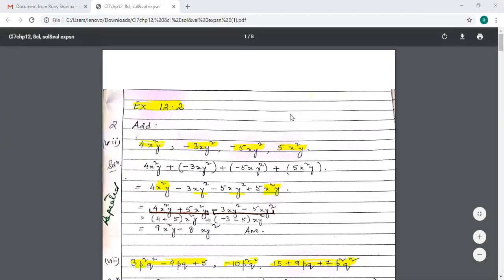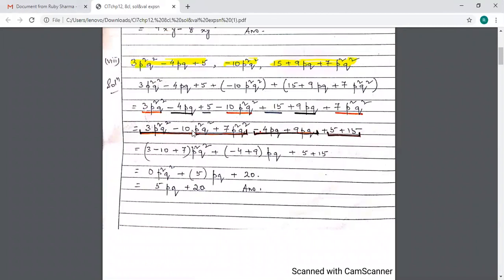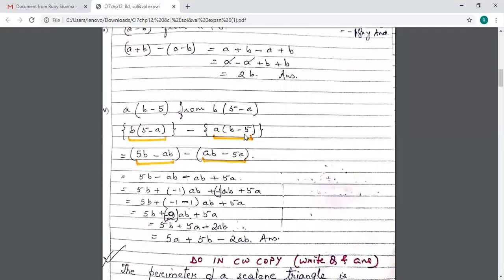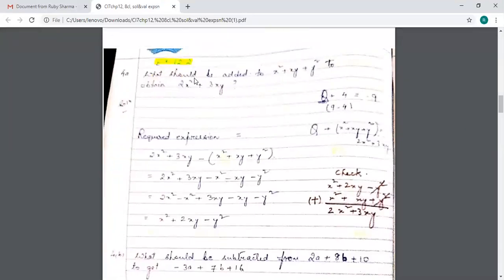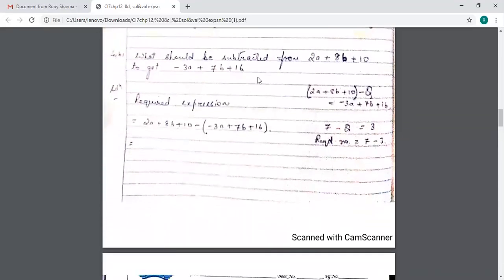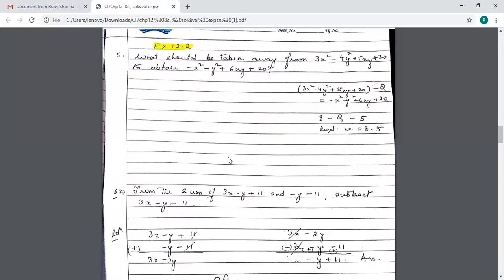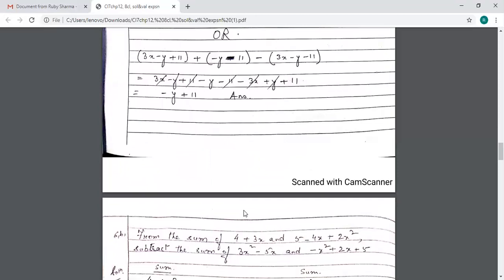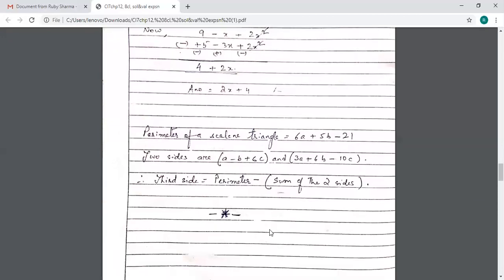Cl7,chp12,value of exprsn